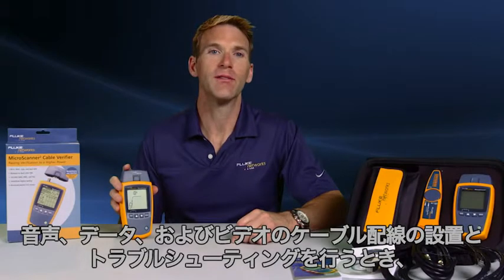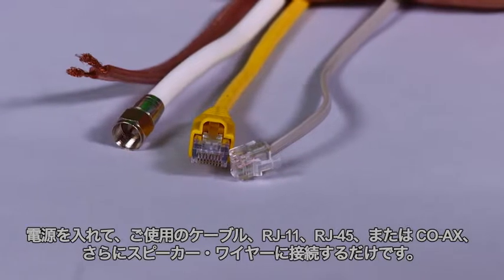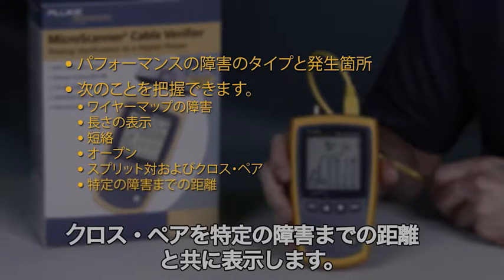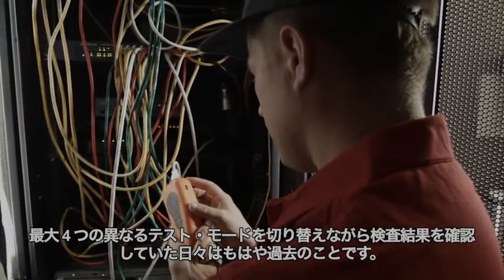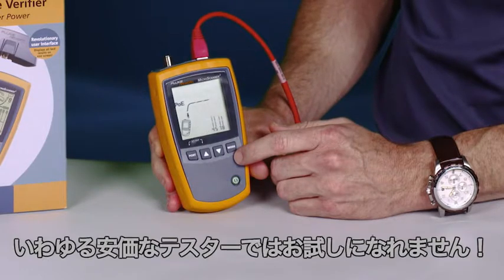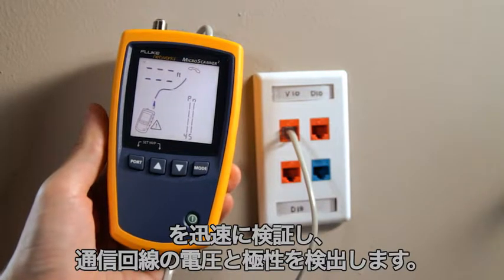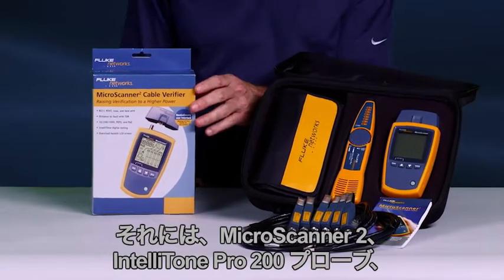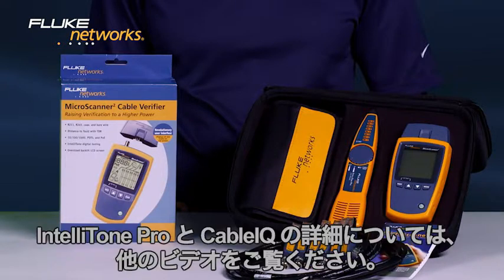MicroScanner2 ケーブル・ビューワ - ケーブル・テスター：フルーク・ネットワークス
MicroScanner²ケーブル・ビューワの詳細情報

次世代の MicroScanner2 は、画期的なユーザー・インターフェースを備え、音声/データ/ビデオ・ケーブルおよびサービスを検証できます。一度に、グラフィカルなワイヤーマップ、ペアの長さ、障害までの距離、ケーブル ID、および遠端デバイスのテスト結果を表示できます。フルーク・ネットワークスの MicroScanner2 の詳細については、次の URL をご覧ください：

IntelliTone Pro のトーン信号発生機能 -  IntelliTone Pro のデジタルおよびアナログのトーンにより、事実上すべてのケーブルまたはワイヤーのペアの場所を特定

VDV サービスの検出 - 10/100/1000 イーサネット、POTS、および PoE を含め、今日のメディア・サービスを検証

マルチメディア・サポート - アダプターを必要とせず、RJ11、RJ45、同軸を含むすべての一般的なメディア・タイプをテスト